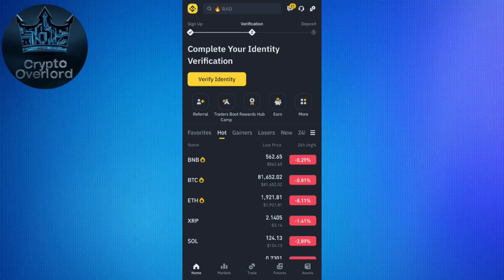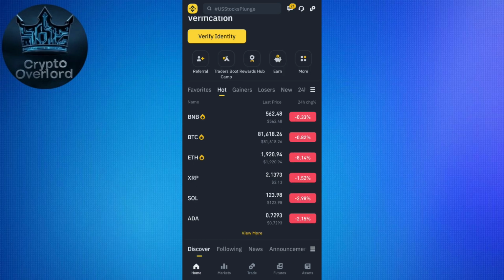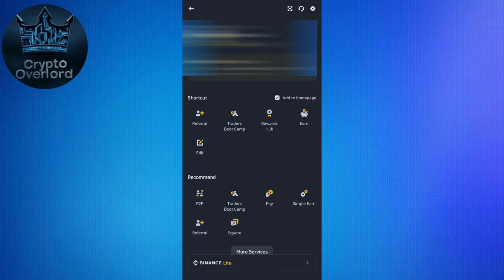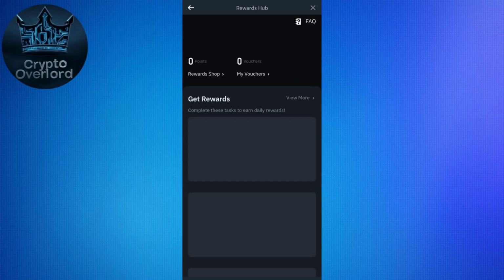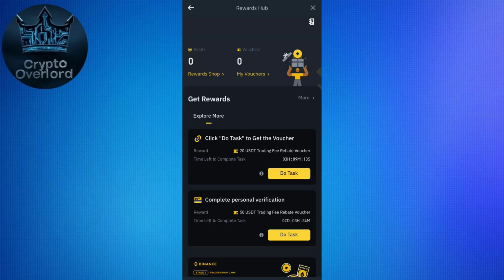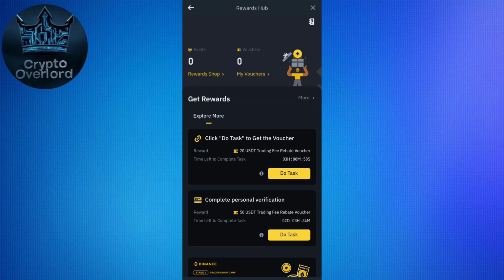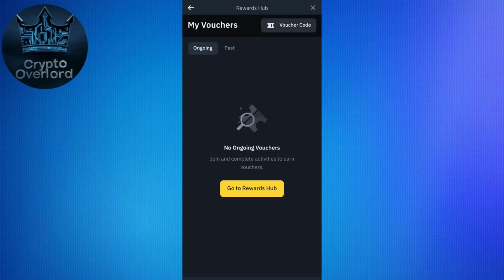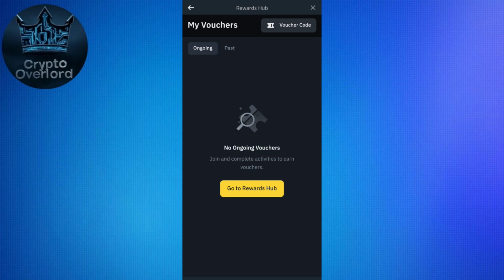How to Redeem a 20$ Trading Fee Rebate Voucher on Binance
Learn how to easily redeem a $20 Trading Fee Rebate Voucher on Binance. This step-by-step guide will walk you through the process of applying the voucher to your account, helping you save on trading fees and maximize your trading experience on one of the world’s leading cryptocurrency exchanges.